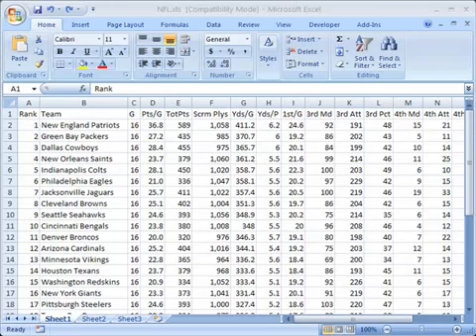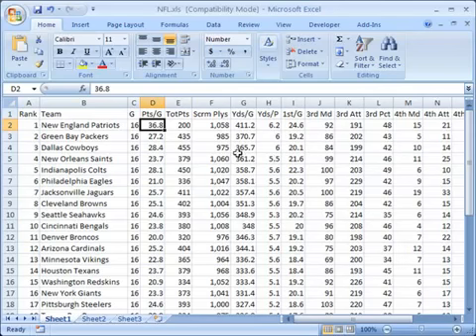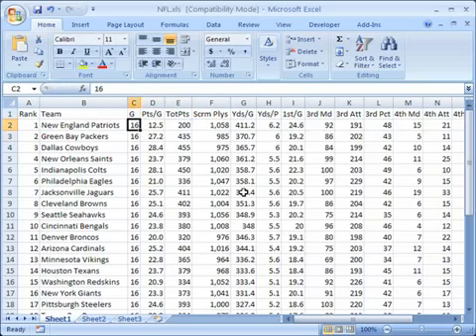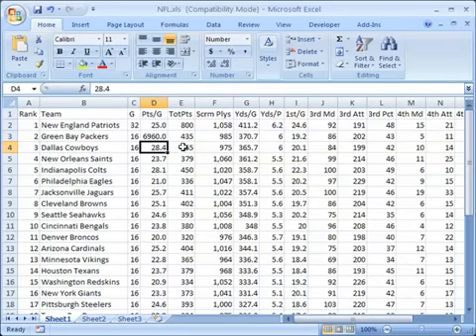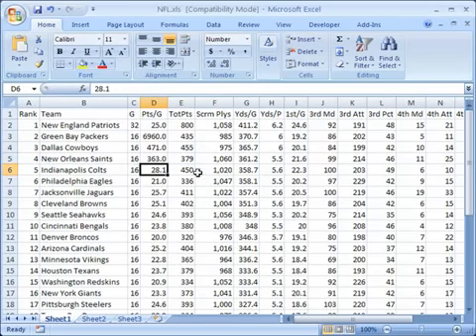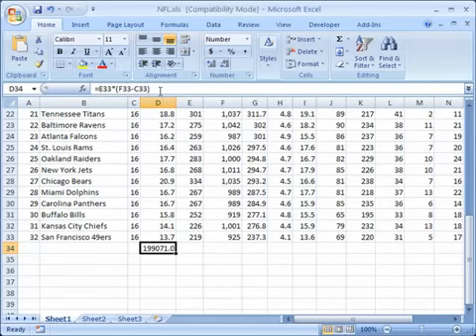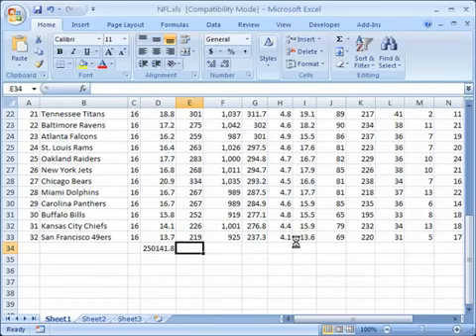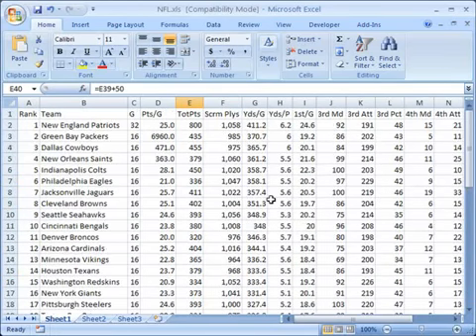Create custom formulas in Excel